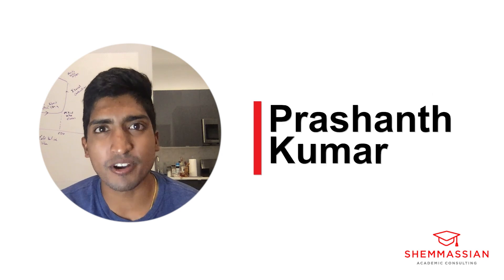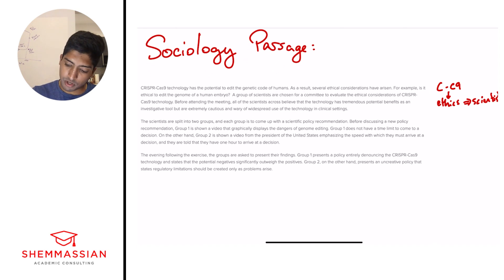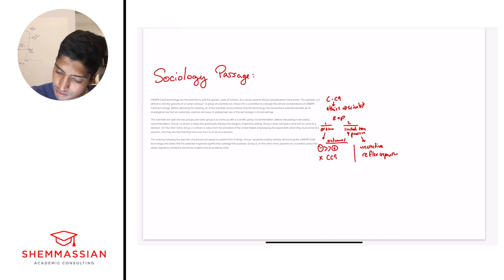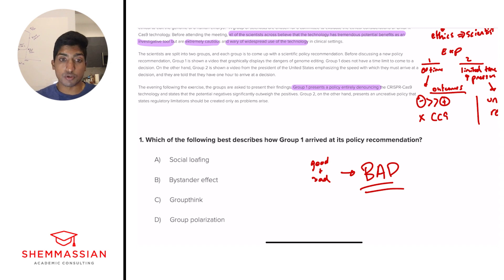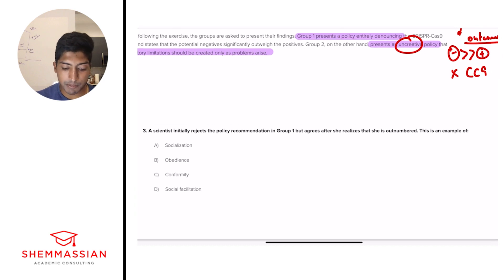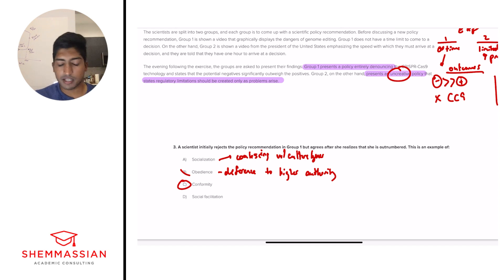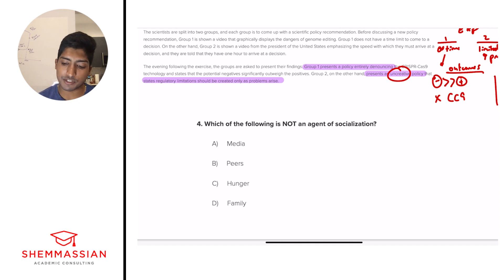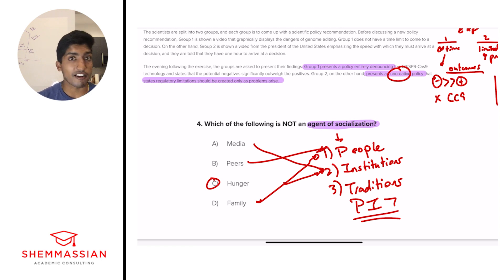MCAT Psychology/Sociology Passage Walkthrough w/ a 525 Scorer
In this video, a 525 scorer leads an MCAT psychology/sociology passage walkthrough.

TIMESTAMPS
[00:00] - Introduction
[00:28] - Overview
[01:34] - Paragraph 1
[02:49] - Paragraph 2
[03:50] - Paragraph 3
[05:00] - Question 1
[09:01] - Question 2
[10:49] - Question 3
[14:01] - Question 4
[15:47] - Wrap up